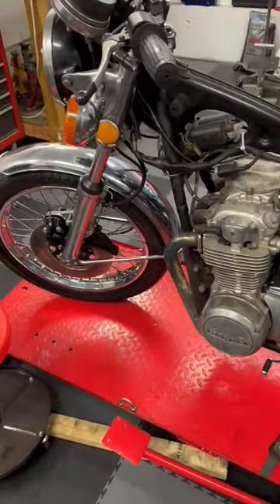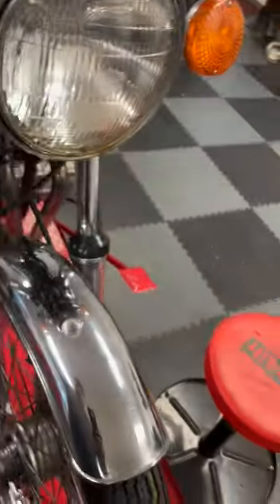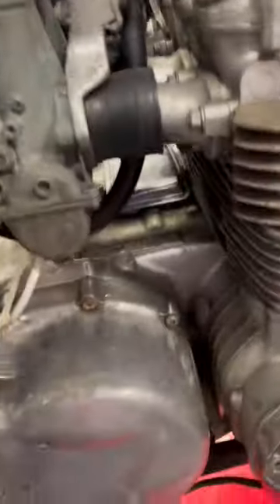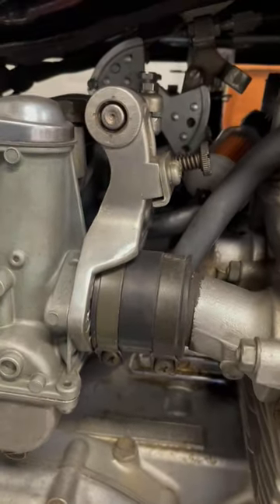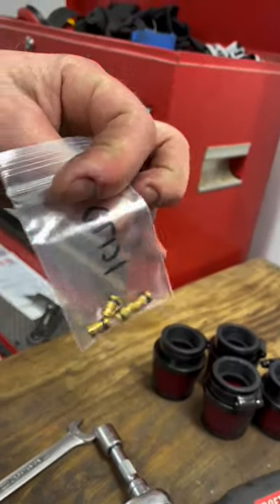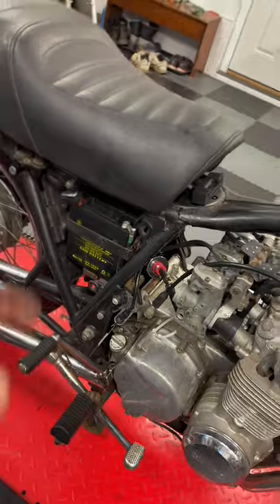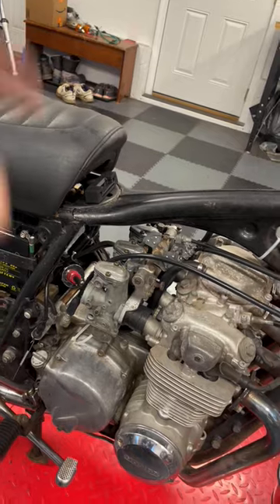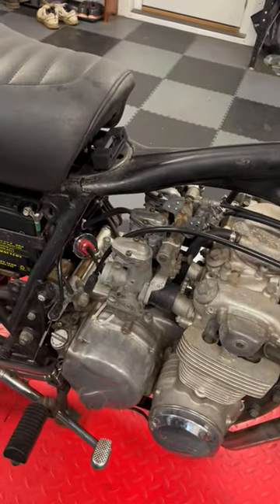78 CB550 Update 5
Front brakes are done, found something wrong with the carbs